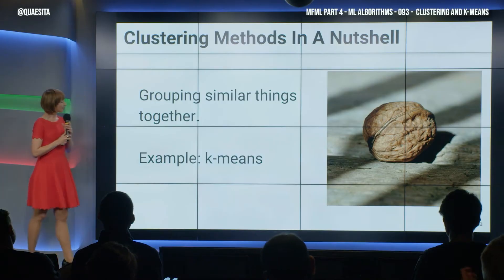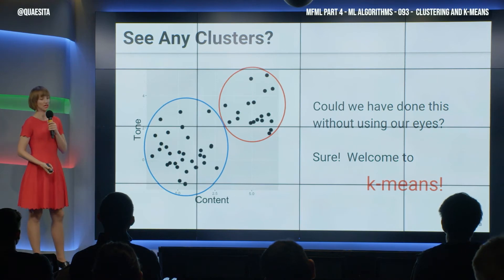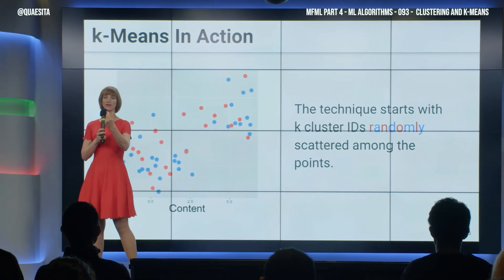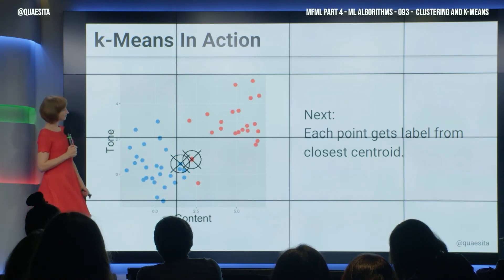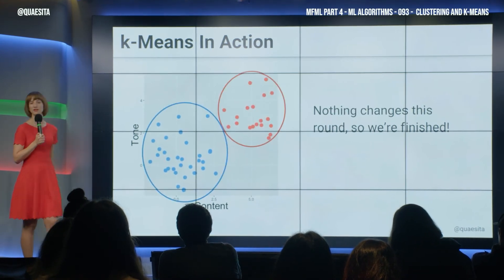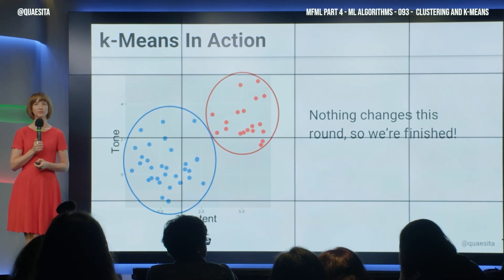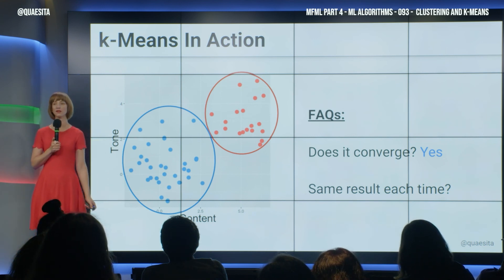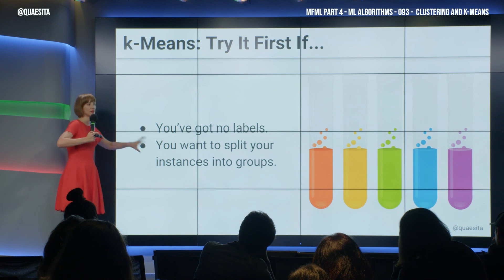MFML 093 - Clustering and k-means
In a nutshell, clustering is about putting like with like. It's an algorithmic way to make birds of a feather flock together. Let's see the general idea behind this approach to unsupervised learning by going behind the scenes with k-means.